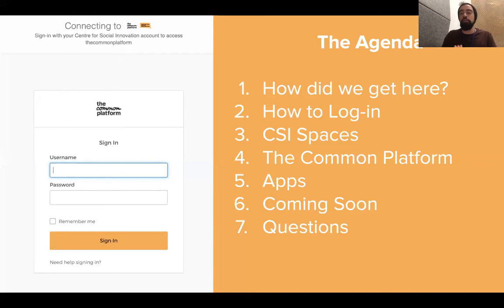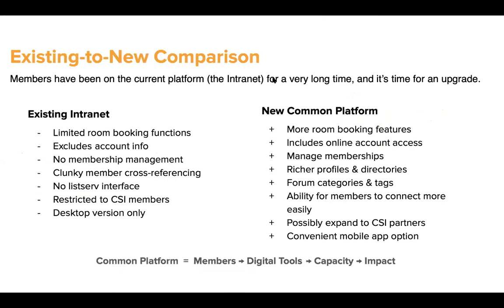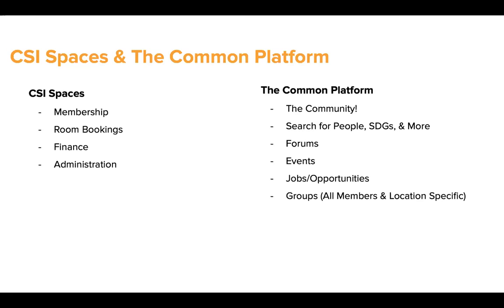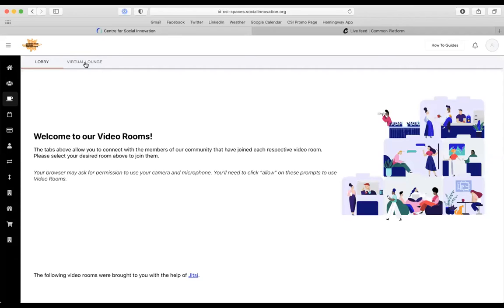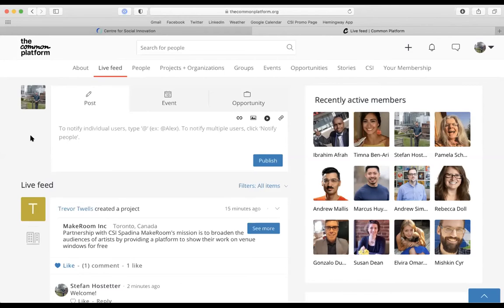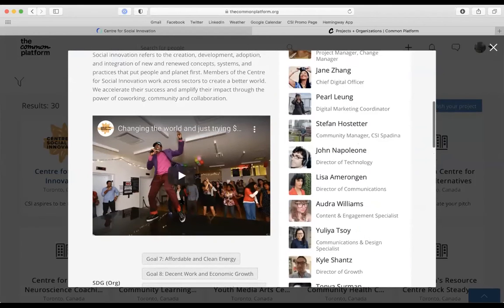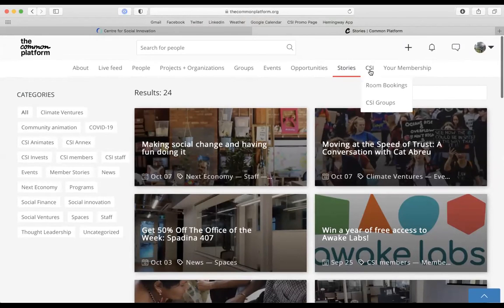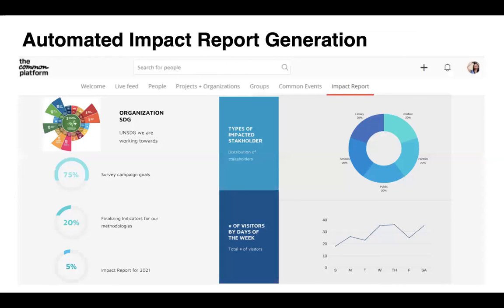CSI Digital Townhall - 2020 Oct 15